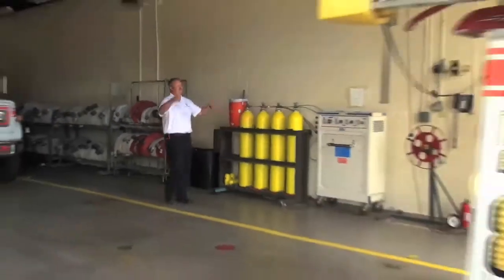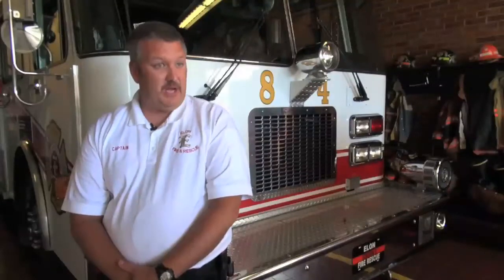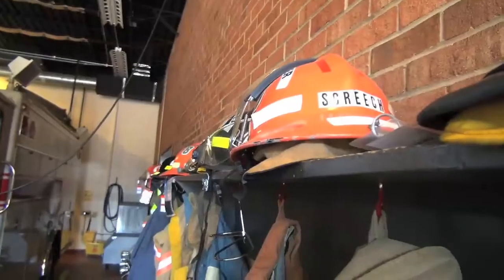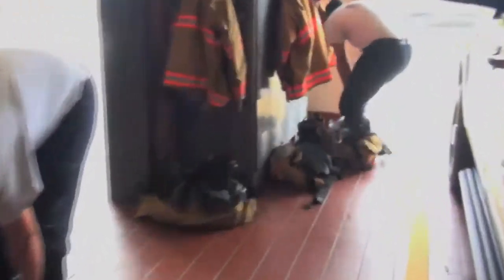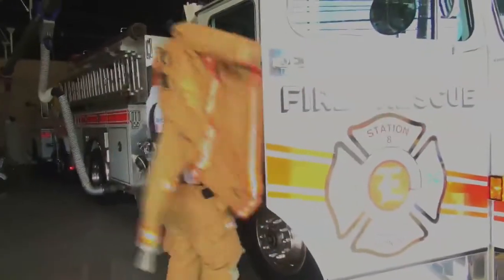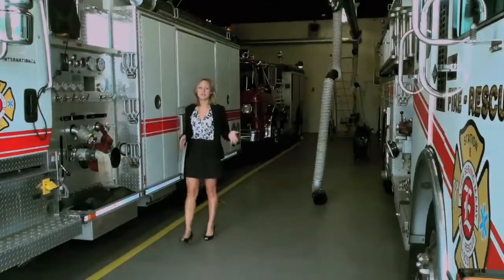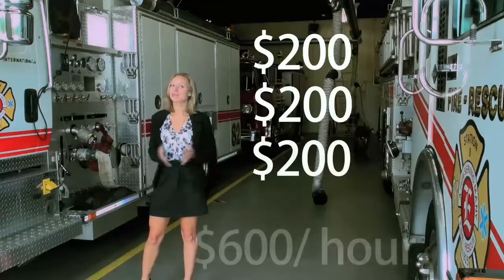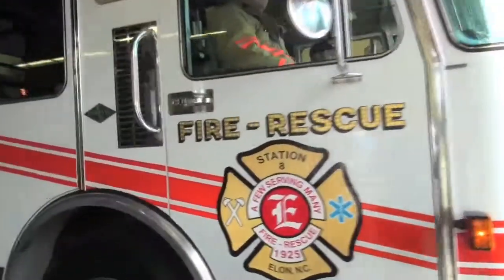Costly Effects of Fire Alarms on Elon Campus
Elon Fire Department responds to many fire alarms on campus each year.  Most calls come from residence halls, and these calls can start to have a costly effect on campus budget.